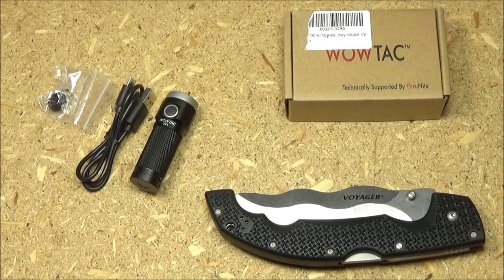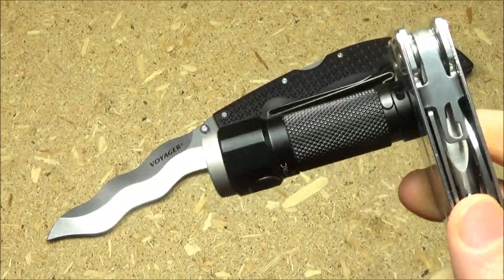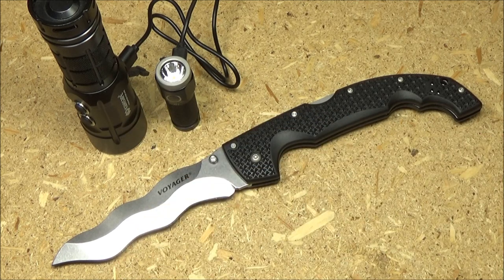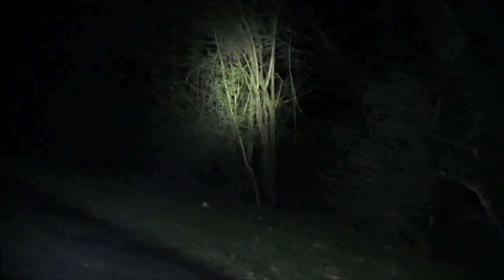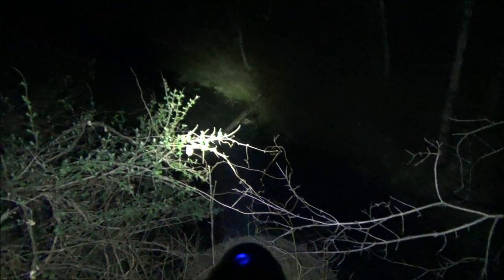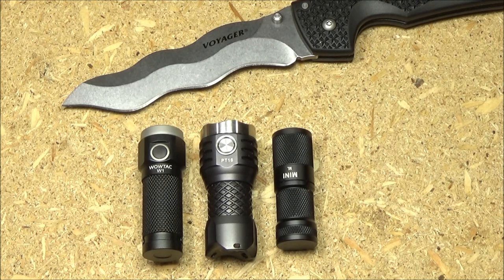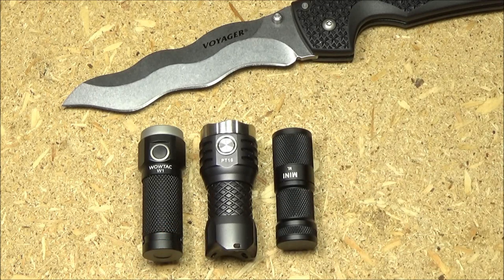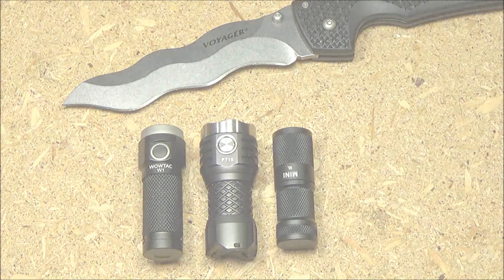WowTac W1 Flashlight, Full Review (Now $20) Bright Compact EDC Friendly Light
TO BROWSE OR BUY WOWTAC BUDGET FLASHLIGHTS OR COLD STEEL KNIVES AND TOMAHAWKS, CHECK OUT THE (AMAZON) LINKS BELOW, ENJOY! :]
***WOWTAC BUDGET FLASHLIGHTS***
Wowtac W1
WowTac A1
WowTac A1S
WowTac BSS V3
WowTac A2/A2S Headlamp
WowTac A3/A3S
Wowtac A4 V2
WowTac A5
Wowtac A6
Wowtac A6 (Back Up Link)
Wowtac A7
Wowtac A7 (Back Up Link)

MORE VIDEOS TO ENJOY:
Multitool VLOG #7: Gerber Prybrid X, Bibury 14 in 1, Pro Master 15 in 1 Multitool, More